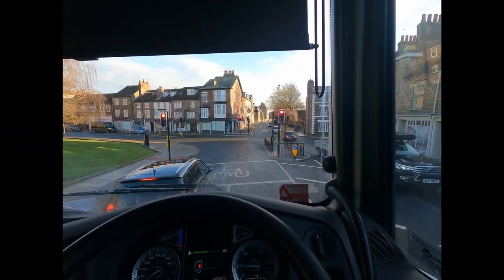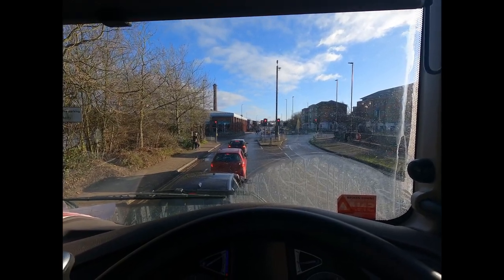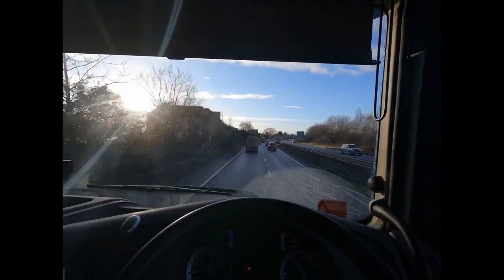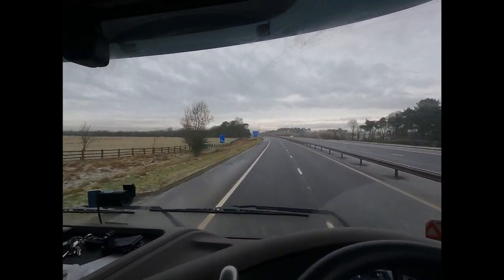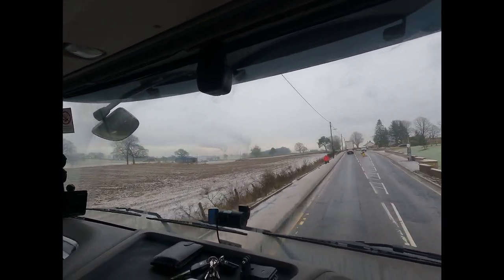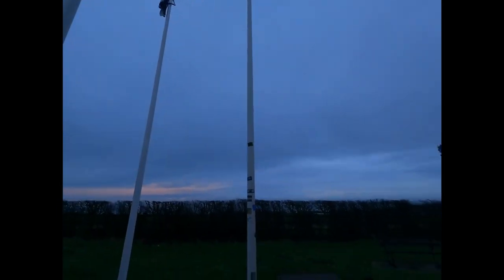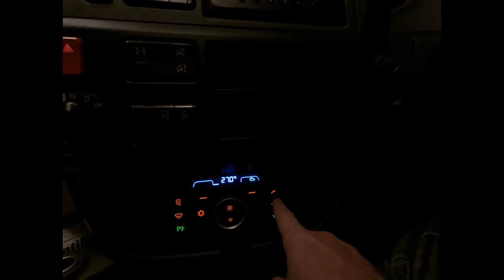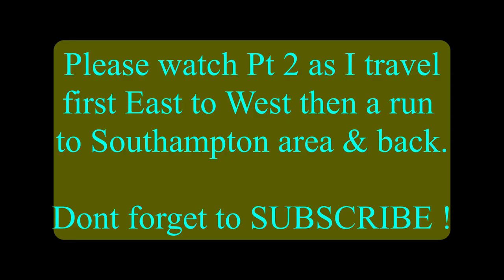Tramping in a Daf XF105, Part 1 of 2 PLUS a cab tour.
A week away in a DAF XF105 Super Space cab.   Tramping with loads from Yorkshire to Scotland before a return load to Humberside.

Dont forget to answer the "frog" question !
Any questions you may have please post in the comments below.

Keep your eye out for the "Kelpies", the winged horses of Falkirk.

Watch out for the beautiful Scania Longliner towards the end of this video & the Lamborghinis in Part 2 !!

Part 2 picks up from where we leave part 1 heading for Humberside then heads down to the South coast.
Please also check the new DAILY vlogs where you join me on each days journeys.